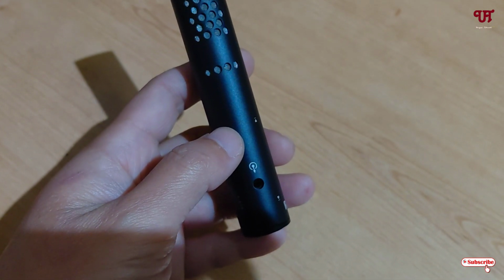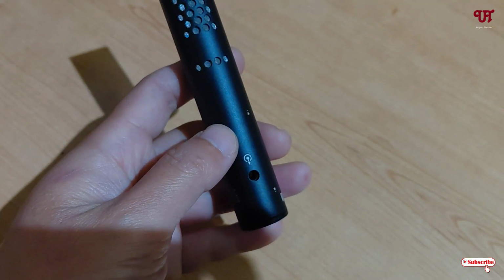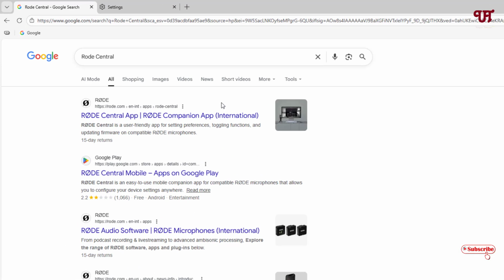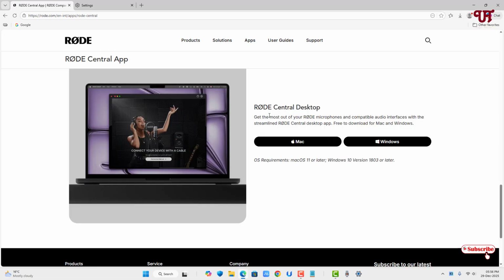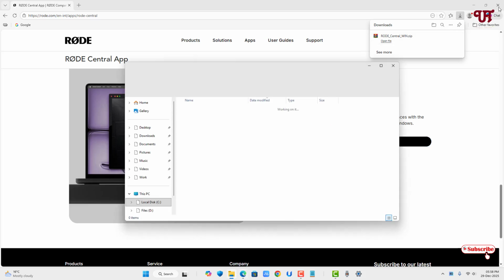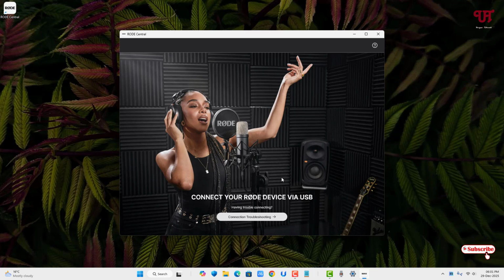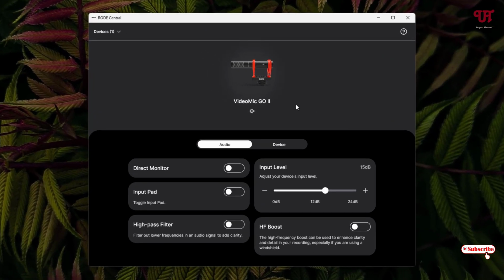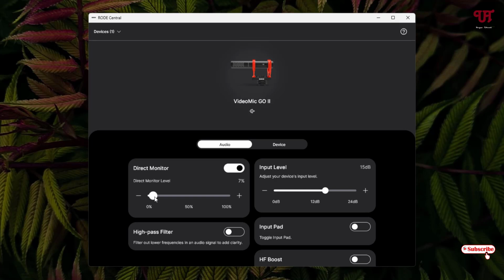How to use 3.5mm Audio Jack as Headphone Audio Monitoring in Rode VideoMic Go 2 microphone ?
This video tutorial is all about How to use 3.5mm Audio Jack as Headphone Audio Monitoring in Rode VideoMic Go 2 microphone.